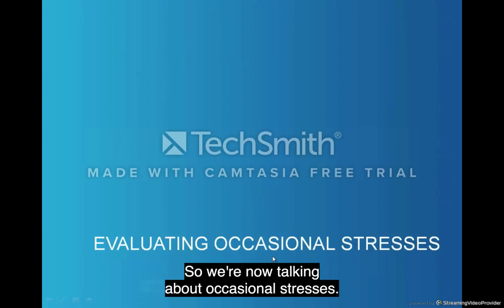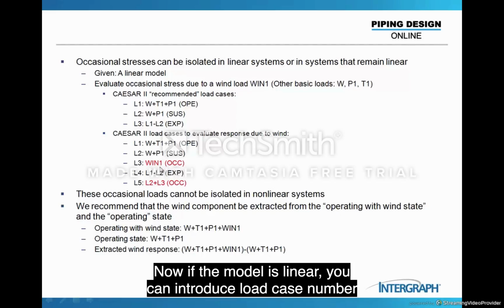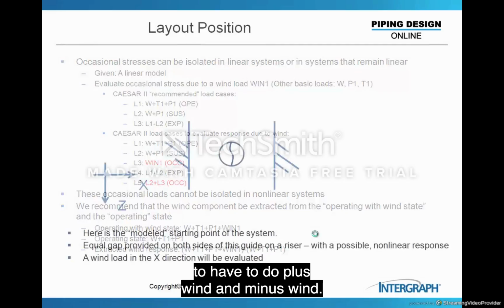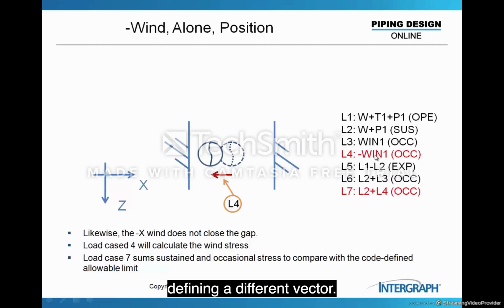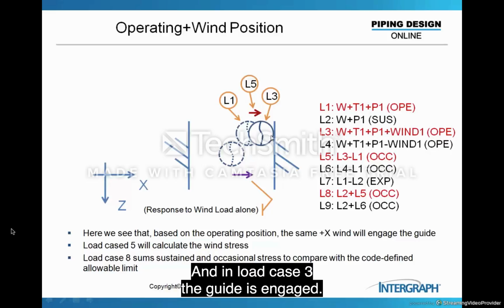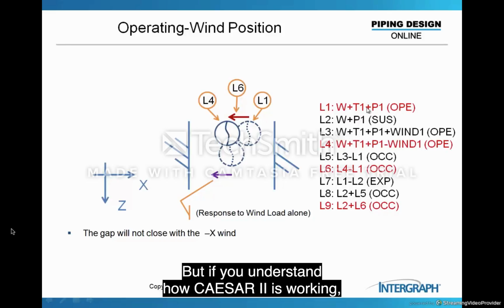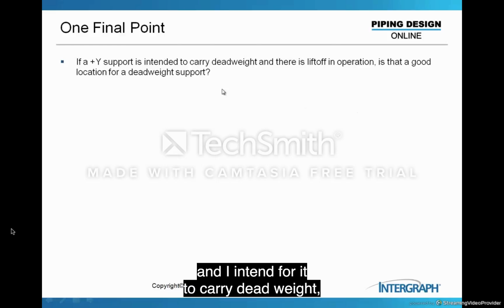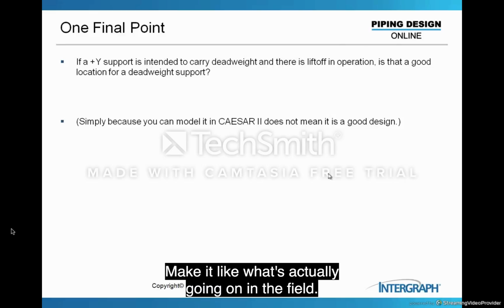LESSON 5 PAGE 3 VIDEO 3